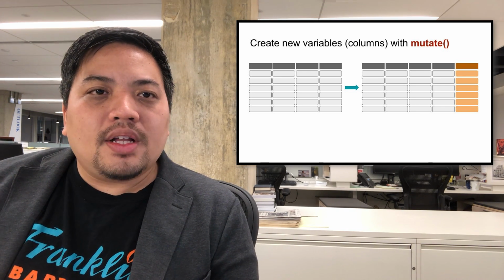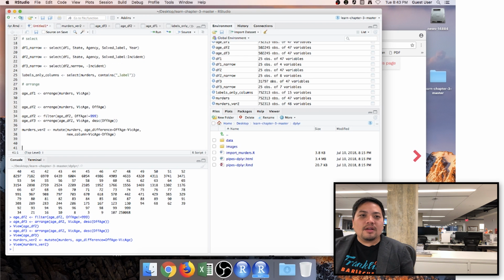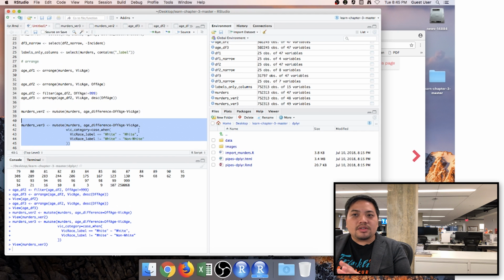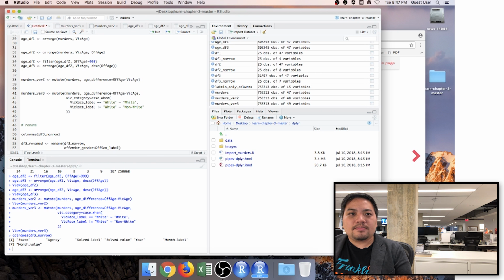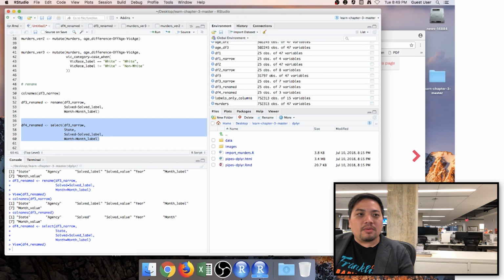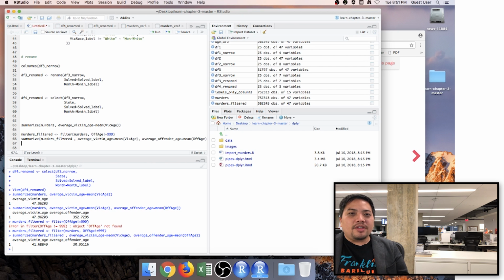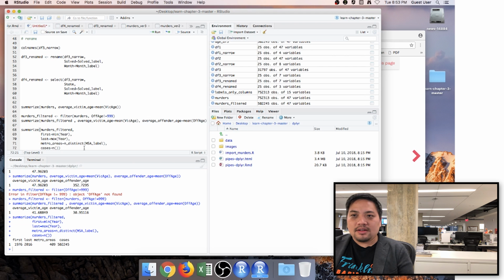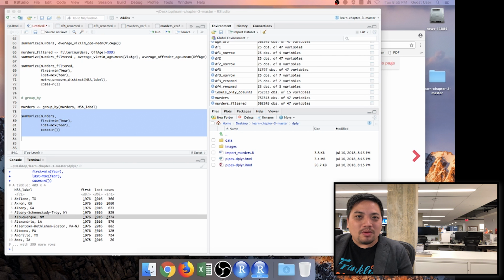Intro to R for Journalists: Module 2 video, part 3 dplyr 2